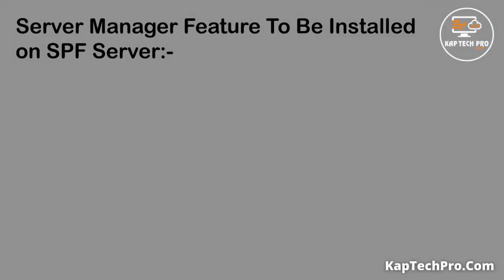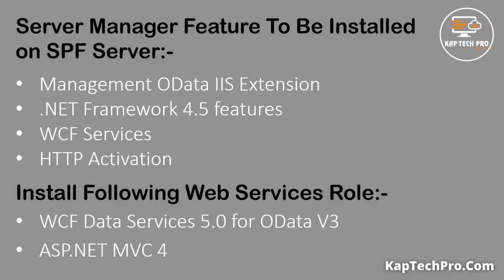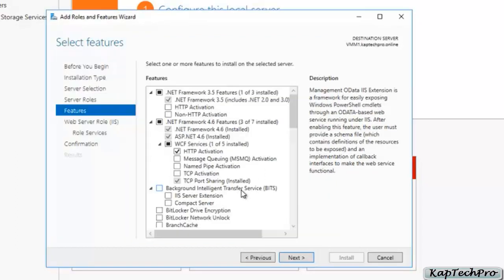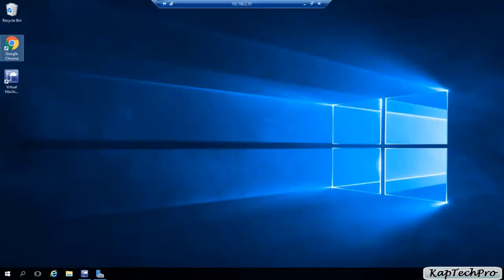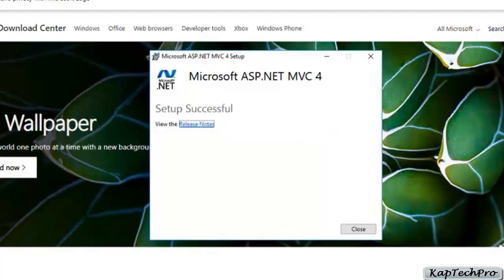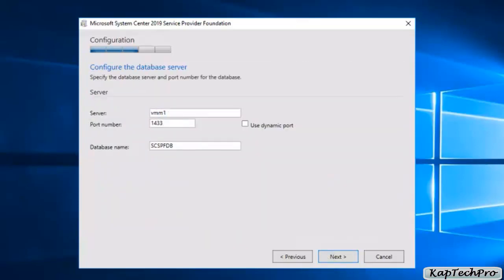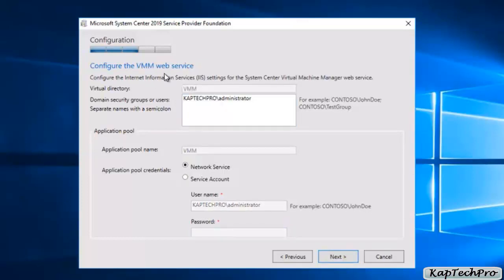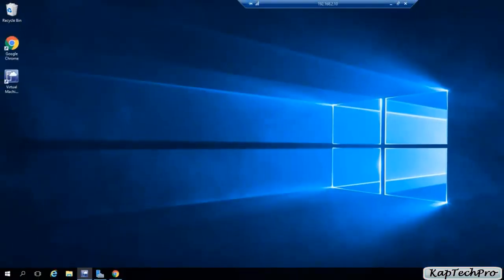How To Install Service Provider Foundation (SPF)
In this video tutorial of How To Install Service Provider Foundation (SPF) for virtual machine manager by kaptechpro, We will learn how to deploy service provider foundation SPF for system center virtual machine manager.

The purpose of step by step installation of SPF (Service provider foundation) is to tell you all that reason we are implementing SPF is to integrate vmm with the web because it's a Microsoft cloud platform.

In this video you will first see an overview of Service provider foundation after that you will learn what are prerequisites of installing SPF

After watching this video you will learn the installation of SPF(service provider foundation).